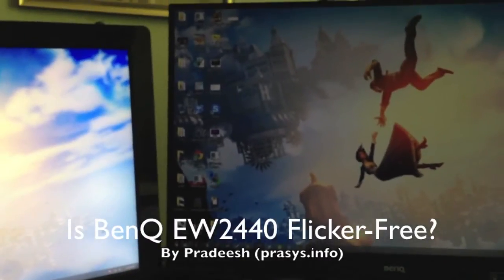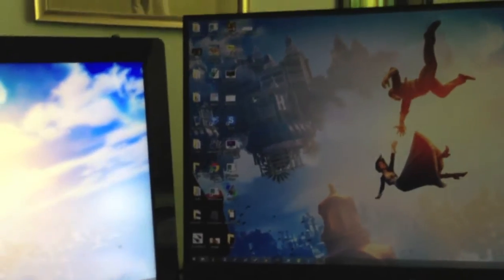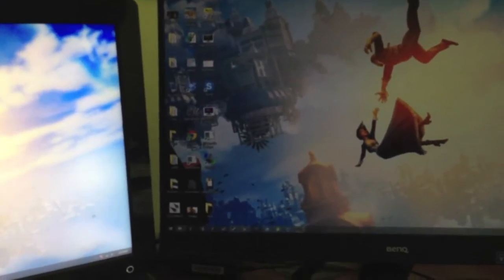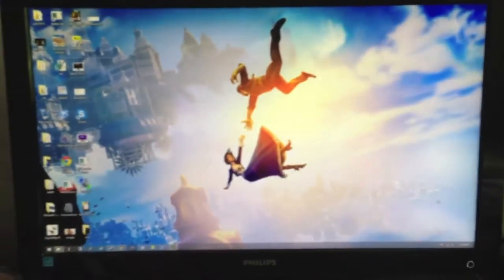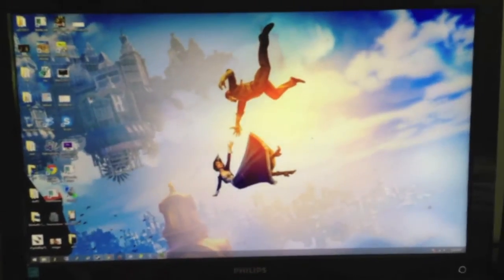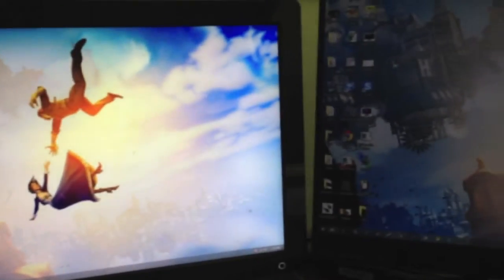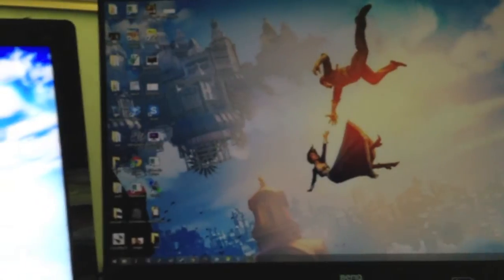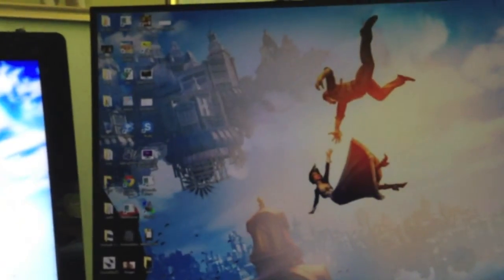A Closer Look at BenQ EW2440 Flicker-Free Technology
I'll be taking a closer look at BenQ EW2440. BenQ claims that their monitors are flicker-free. Time to put the theory to the test and if indeed what BenQ says is true.

If you have any questions,  feel free to post it here and I'll answer it

Thanks